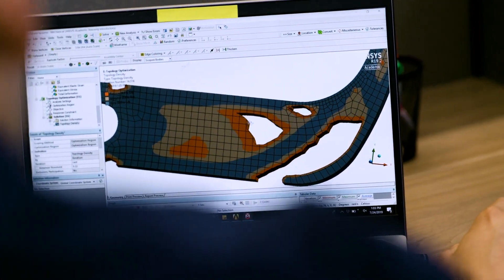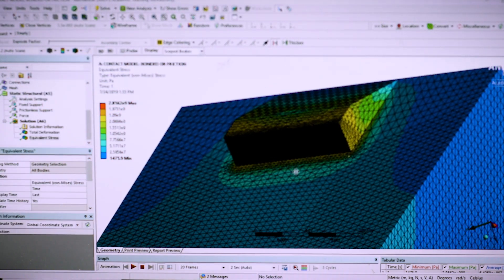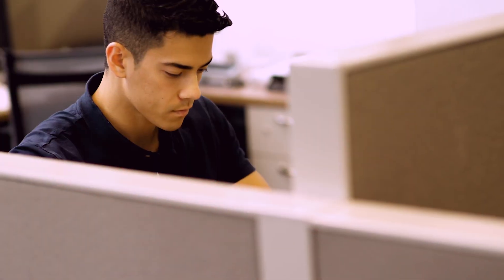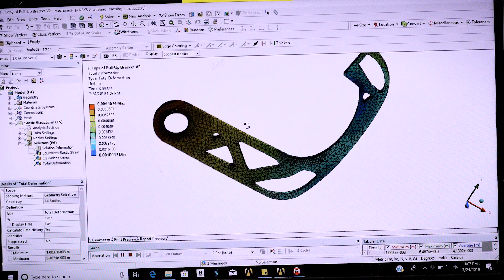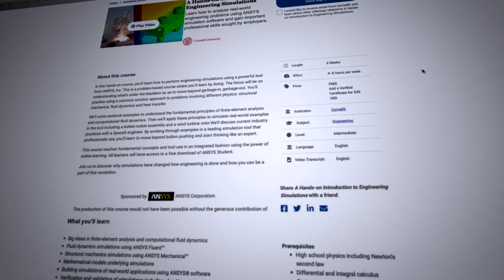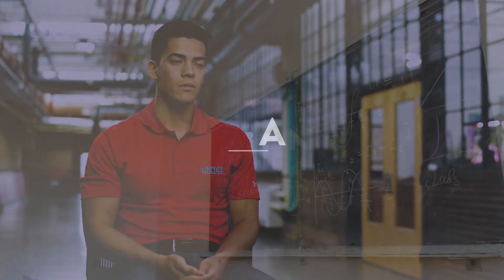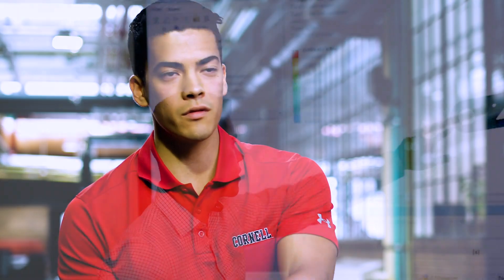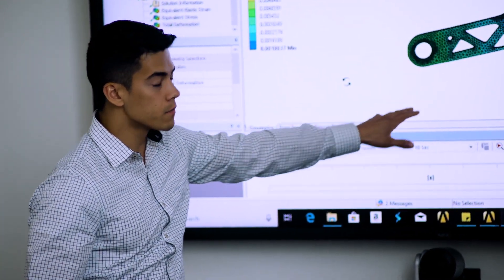ANSYS Simulation Experience from the Student Perspective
Ryan Stiefel shares how Cornell University’s massive open online courses (MOOCs), in conjunction with the ANSYS Academic Program, helped him acquire critical simulation skills and launch his mechanical engineering career.